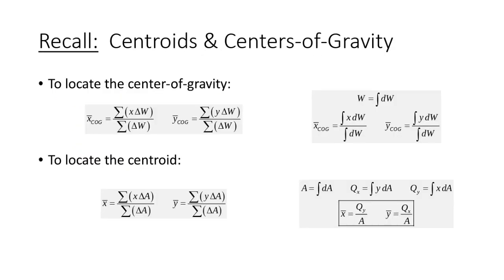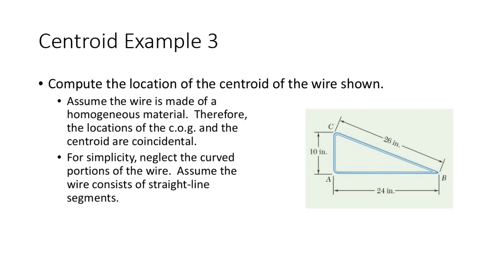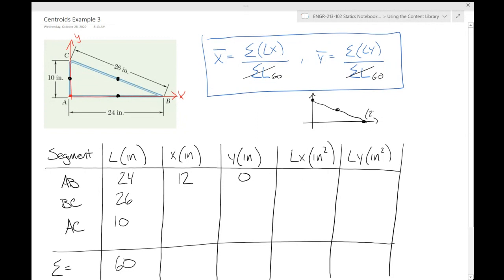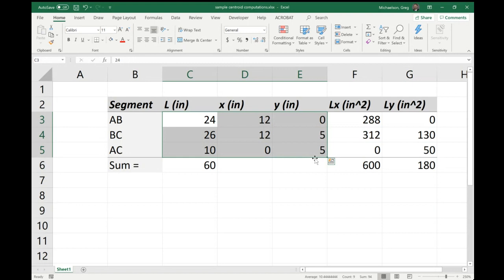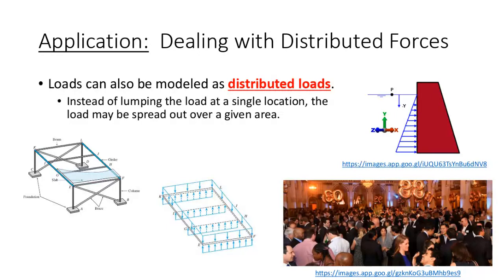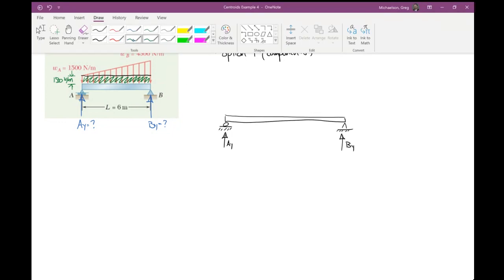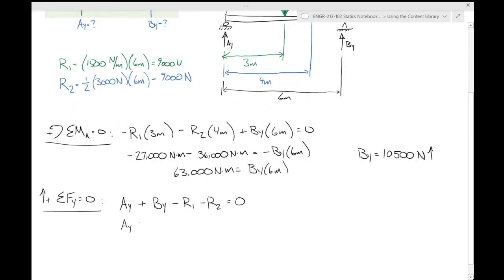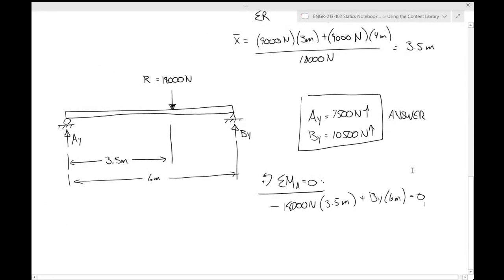ENGR 213 Lecture 28: Centroids of Lines, Handling Distributed Forces (2020.10.28)